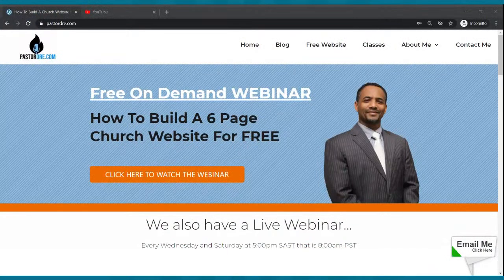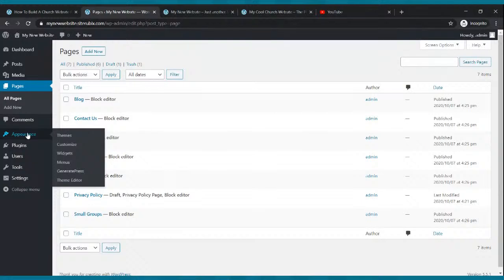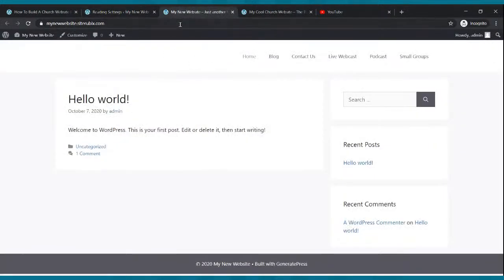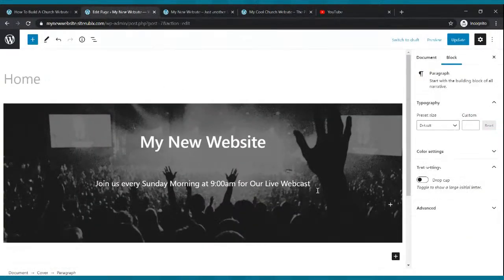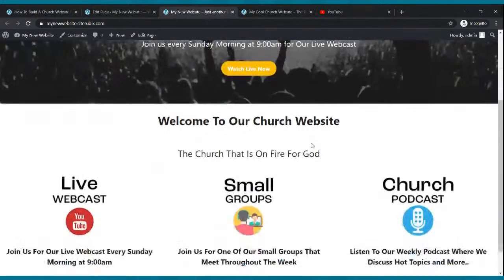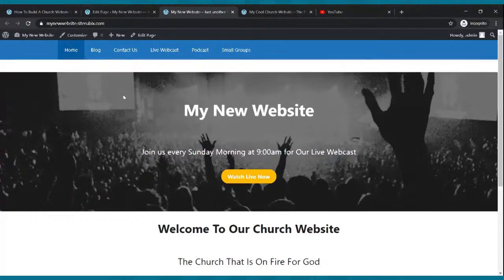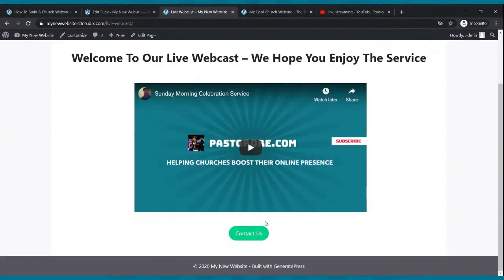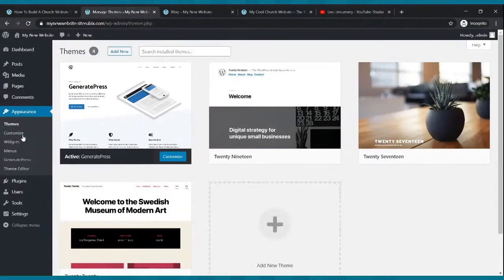How To Build A Website With WordPress For Your Church From Scratch